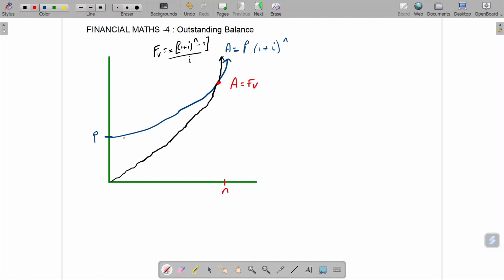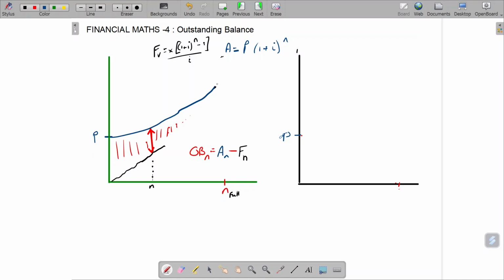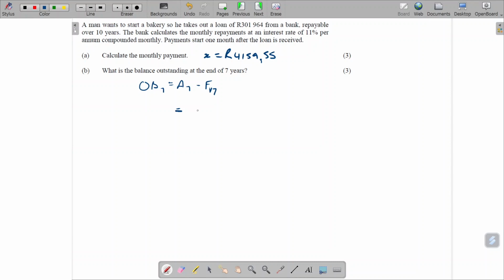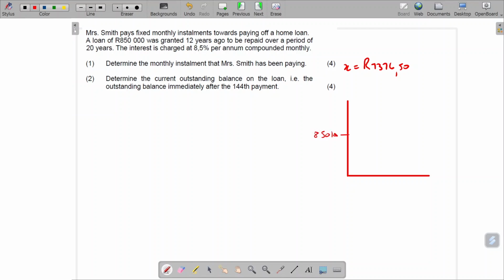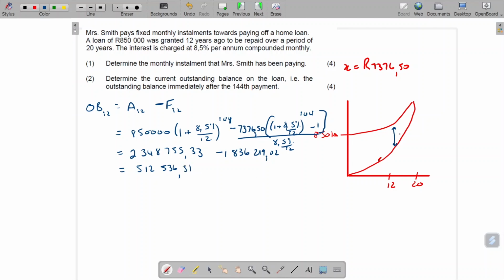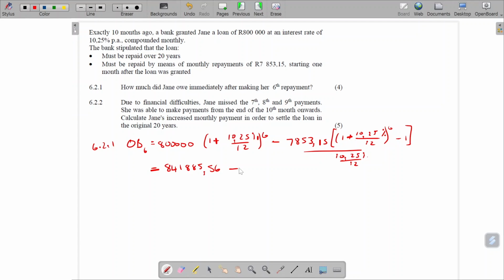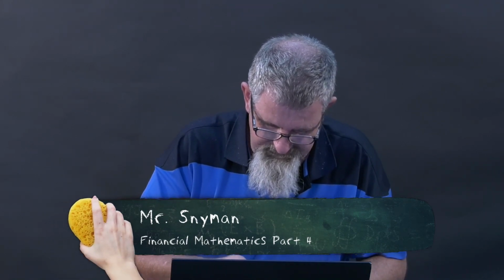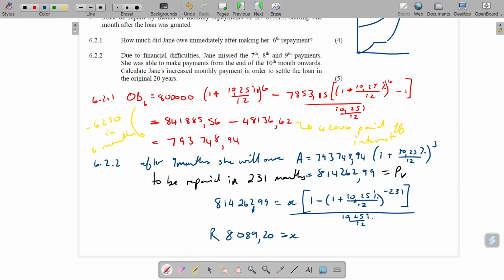Video 2.16 Financial Maths Part 4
Video 2.16 Financial Maths Part 4.mp4